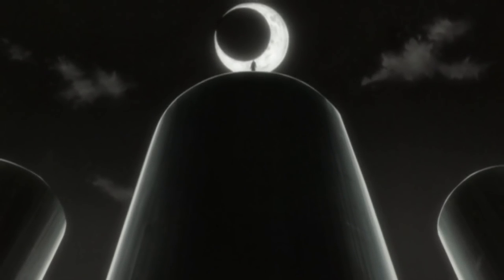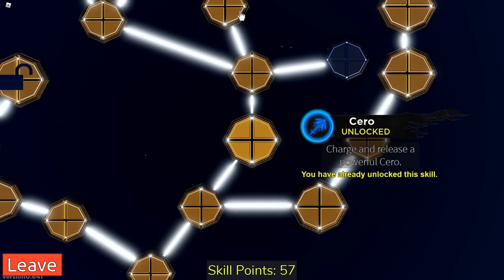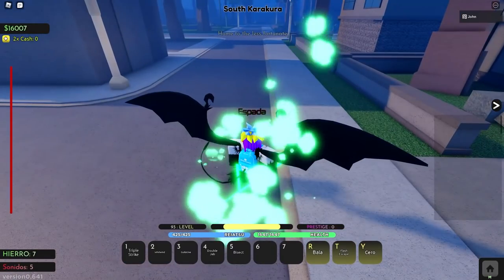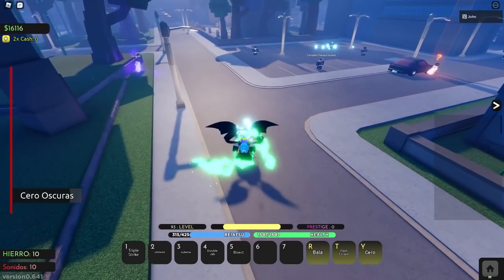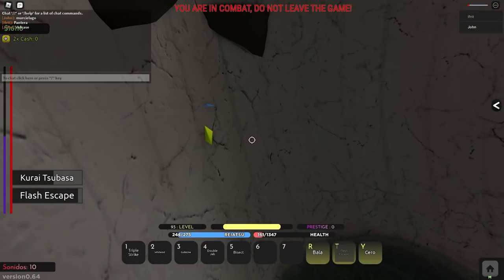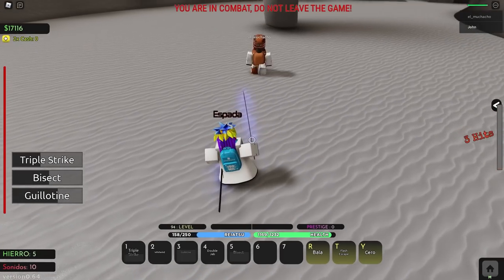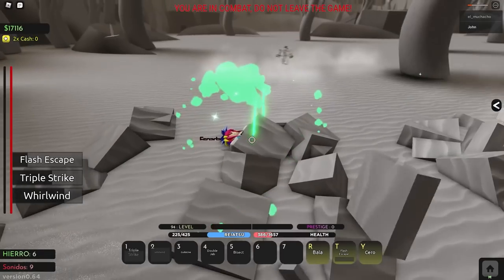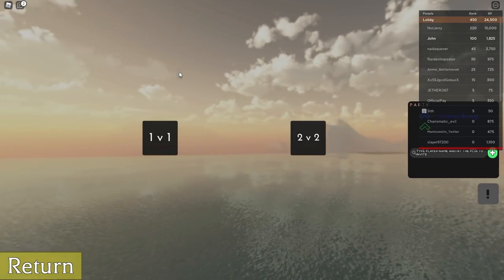THIS IS THE MOST BROKEN RESURRECCION IN THE GAME! | Reaper 2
So Ulquiorra's resurreccion just dropped and it's absolutely BUSTED. The speed you gain with it plus the 2 full heals is broken enough. BUT your moves are also really really good. This is definitely the most broken resurreccion in the game. I hope y'all enjoy the video and have a great rest of your day!